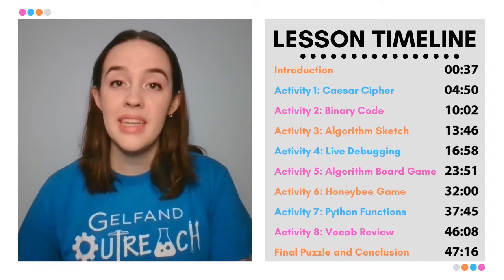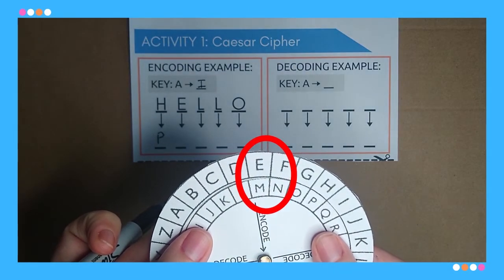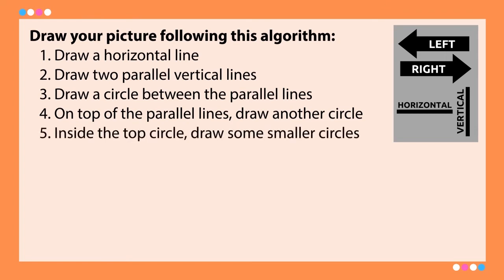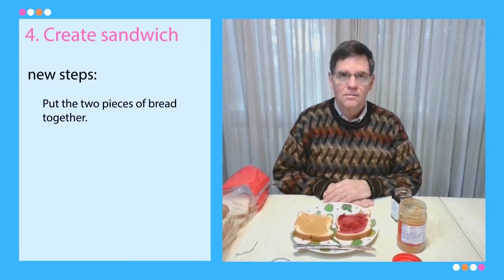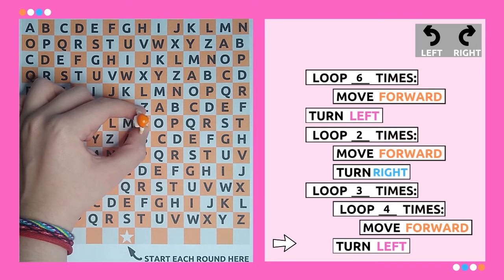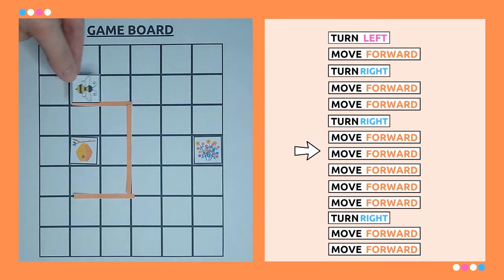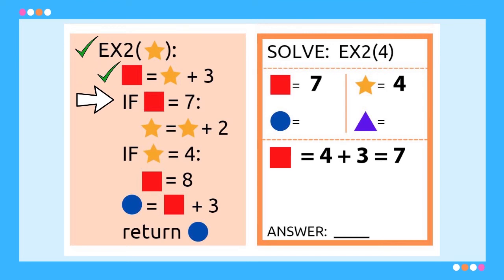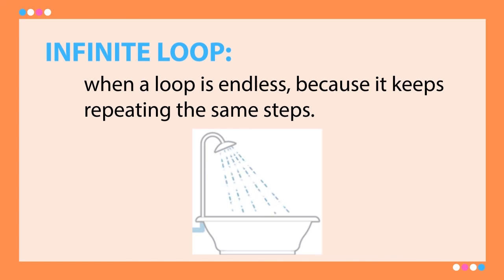CMU LGC Presents- Remote Lessons for Kids - Intro to Coding